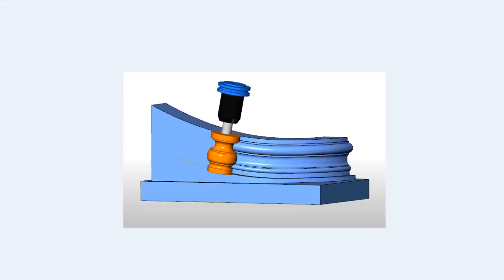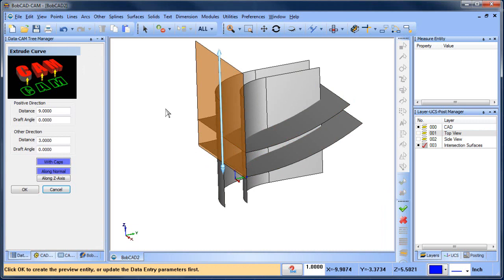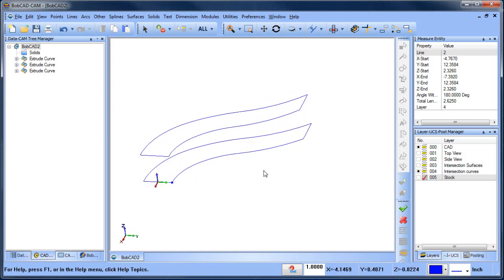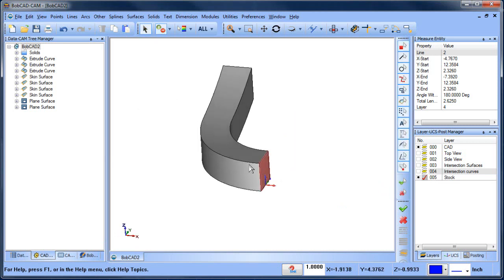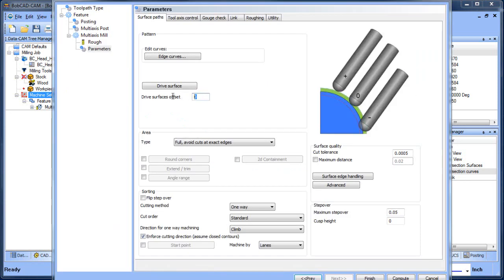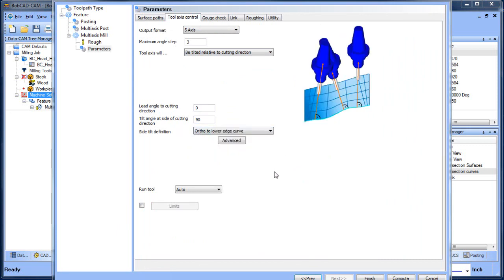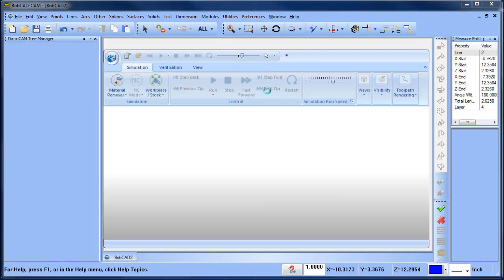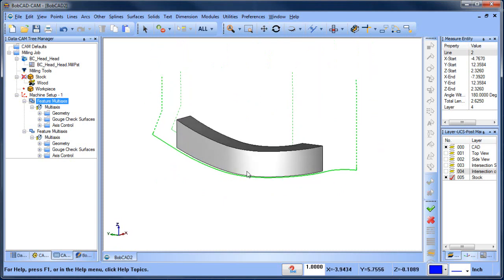5 Axis Solid Wood Hand Rail BobCAD CAM V28 5 Axis Pro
In this BobCAD After Dark Video, I walk through the steps to design and program this wooded hand rail transition for a 5 axis cnc router.